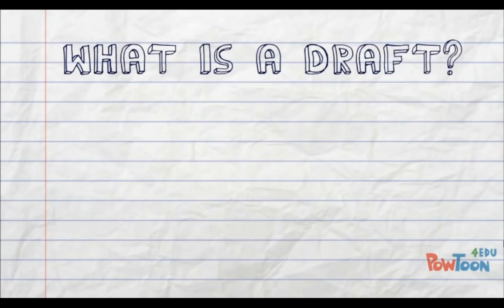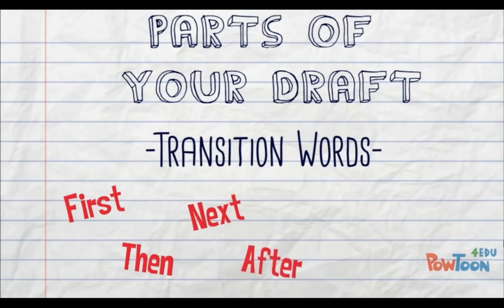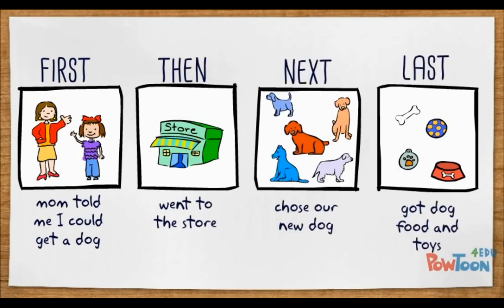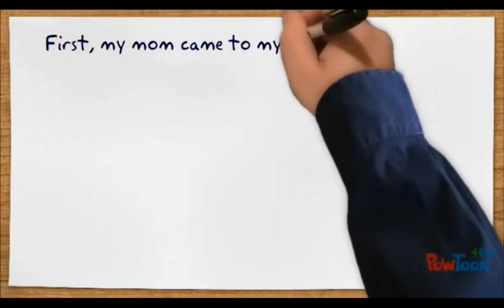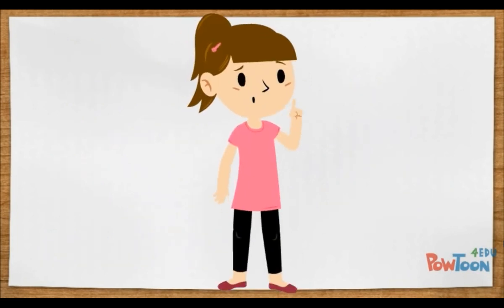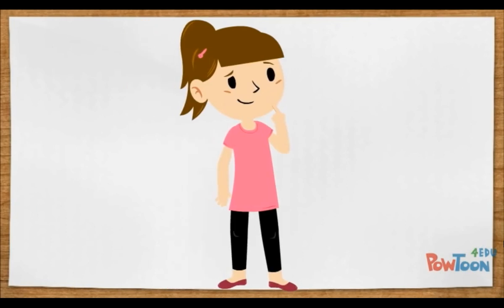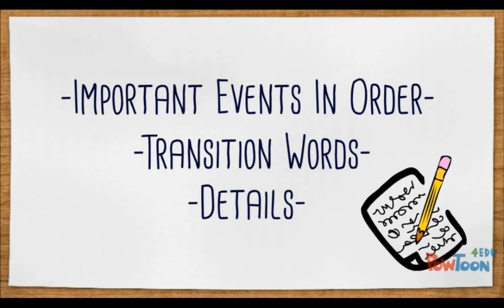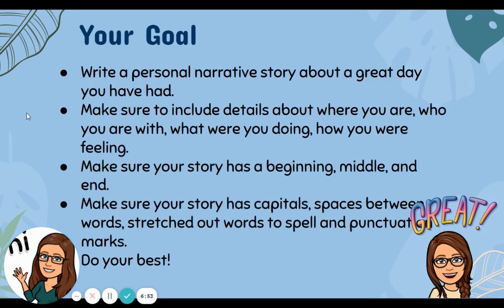Writing Lesson 5-17-21